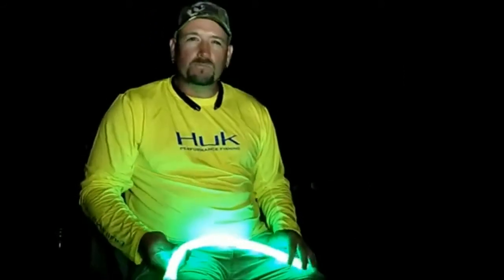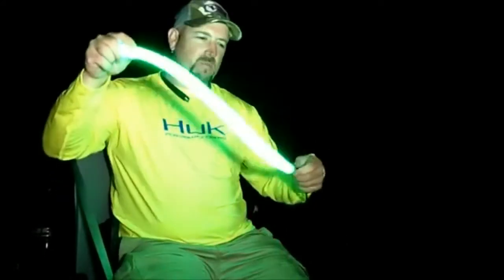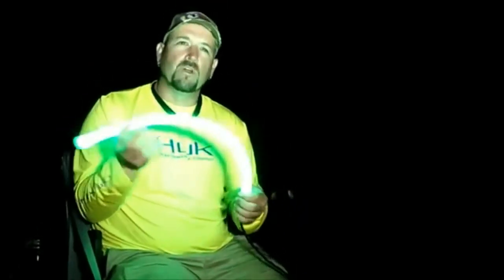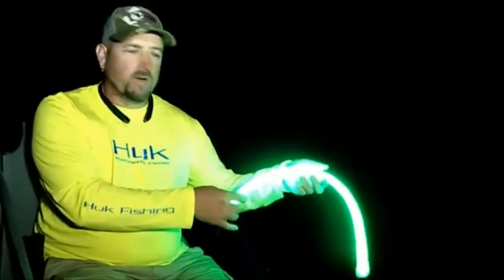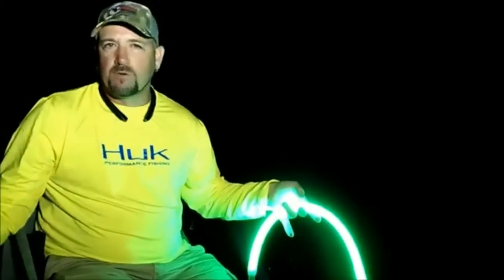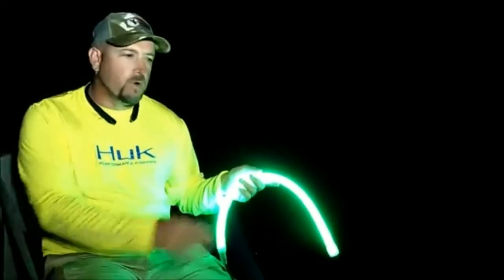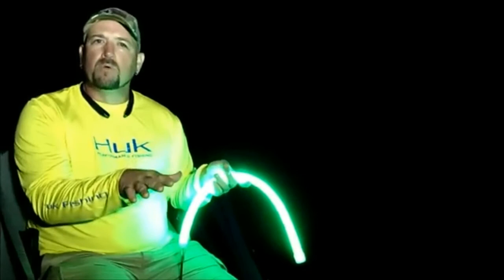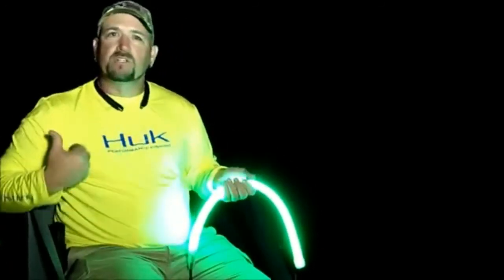Kevin Caudle On Using The Bait Snake To Catch Crappie and Stripers At Night